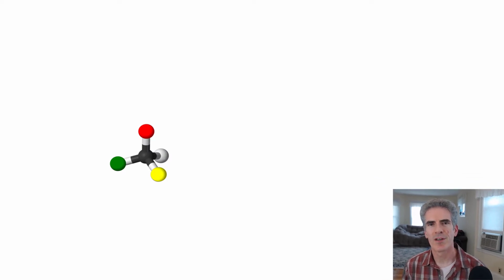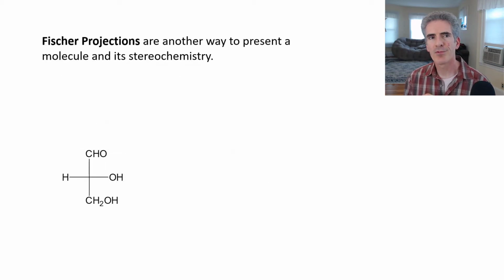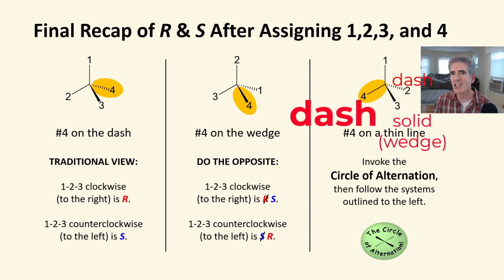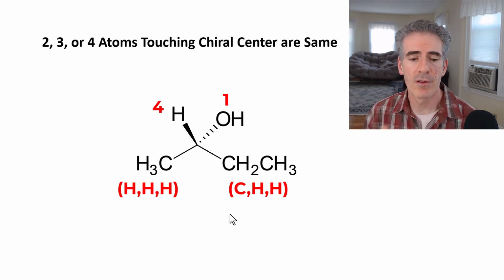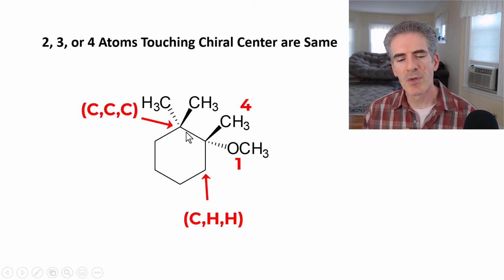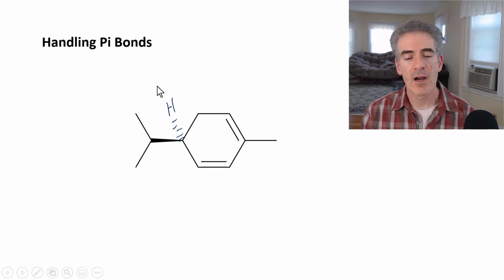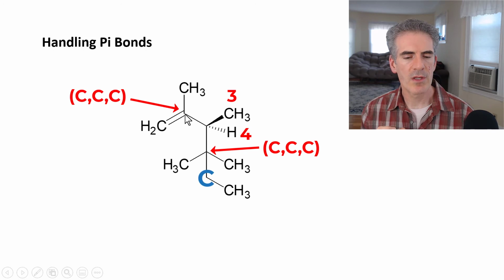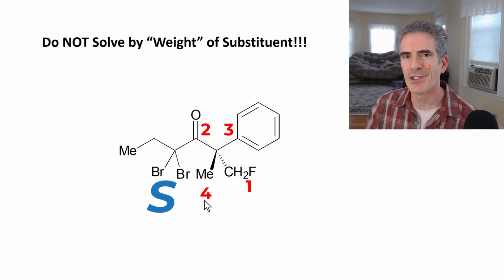Absolute Configuration - How to Assign R and S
This video teaches the CIP rules for assigning R/S to chiral centers.

I can help you crush your organic chemistry class.